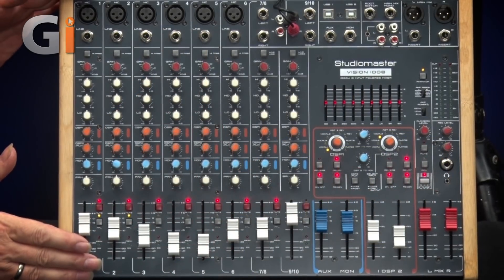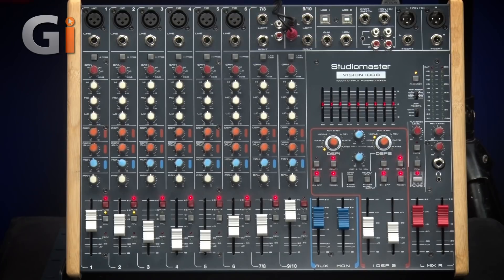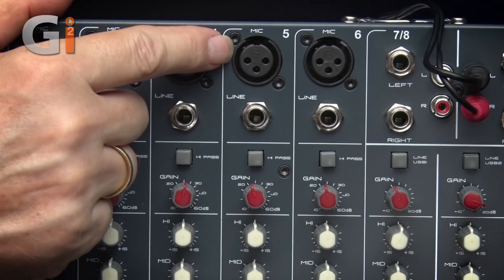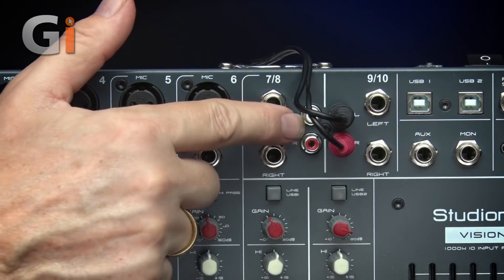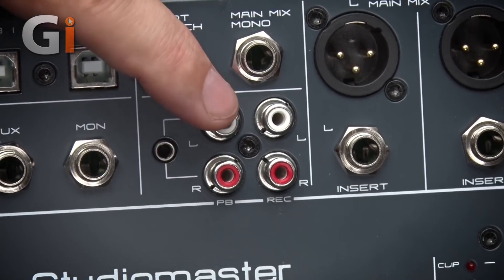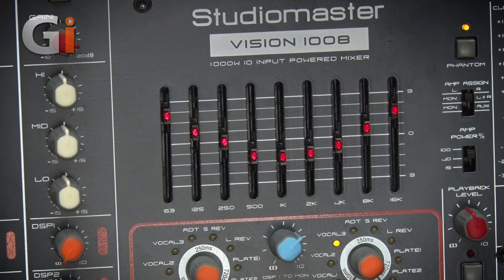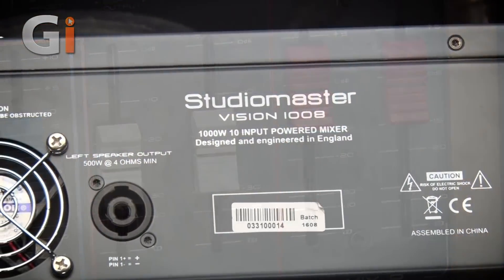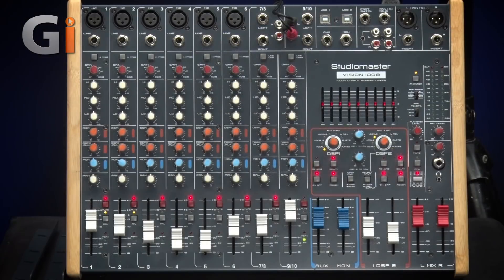Studiomaster Vision 1008 Stereo Powered Mixer and Drive 4 Passive Loudspeakers | Review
In this issue's Live Sound column, Bob Thomas gives his verdict on two highly anticipated products from Studiomaster: The Vision 1008 stereo powered mixer and the Drive 4 passive loudspeakers